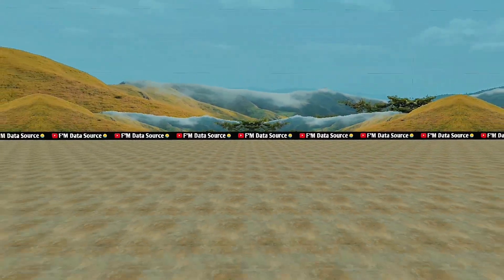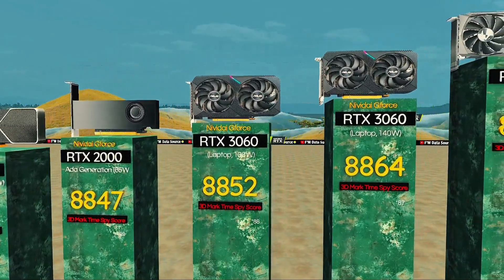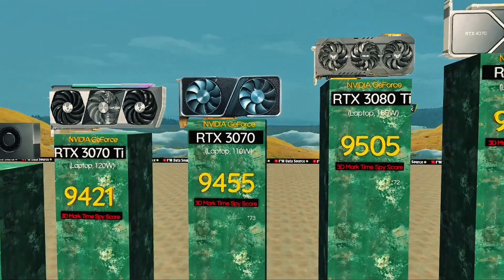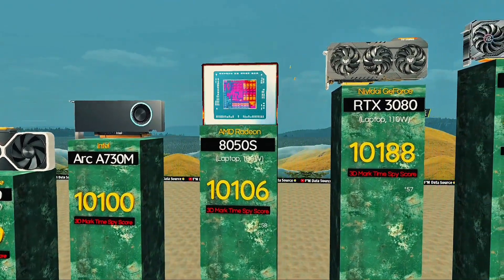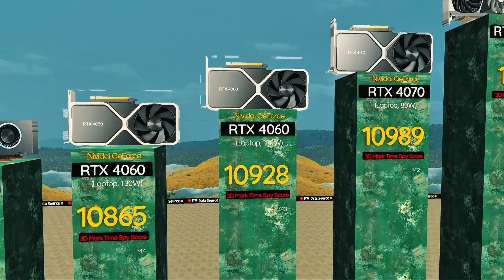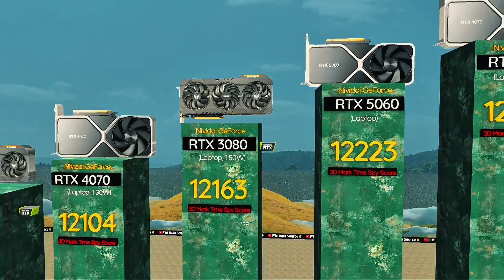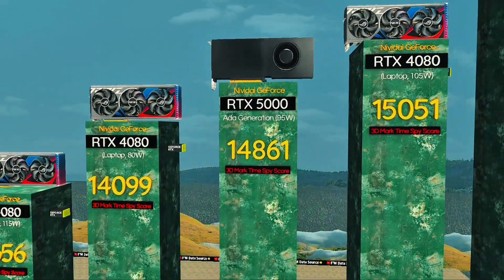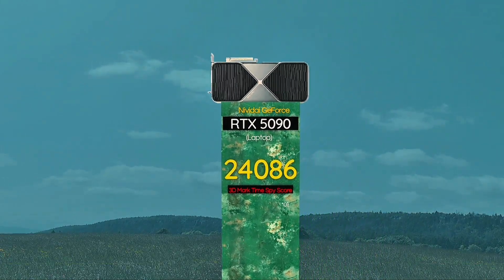Ranking the Most Powerful Laptop Graphics Card| 3D COMPARISON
Hey everyone, and welcome back!
In this video, we’ve ranked the Top 100 Most Powerful Laptop GPUs in 2025 using real 3DMark Time Spy benchmark scores 🧠🔥. Whether you're into AAA gaming, video editing, or AI tasks, this 3D animated breakdown reveals which laptop GPUs dominate in real-world performance!

✅ We compared: • Raw benchmark scores
• TGP (Total Graphics Power)
• Performance-per-watt
• Sustained FPS output

From budget-friendly chips to monsters like RTX 5090 and Radeon RX 7900M, every GPU was visualized and ranked with deep attention to detail 🎯.

🧪 What is a 3DMark Time Spy Score?

The Time Spy Score is a standardized benchmark test by 3DMark, designed to measure DirectX 12 performance. It tells you how powerful a GPU is when handling modern gaming, 3D rendering, and heavy computational tasks.
👉 Higher the score = better the performance.

🔍 Categories Covered:
• Gaming Performance
• Video Editing & Rendering
• AI & Machine Learning Tasks
• 3DMark Time Spy Scores

This video took us 7–8 days of non-stop research, modeling, and testing! 🎬💻
• Every GPU was modeled and animated using Prisma3D
• All performance data was taken from official sources like AMD, NVIDIA, and 3DMark
• No AI shortcut or fake data – everything is based on real benchmarks and trusted tech media!

e deeply analyzed, designed, and presented this ranking in 3D so YOU get the most accurate, helpful, and visually unique experience 💡📊.

Your support motivates us to create more unique content 💙

💬 Question for YOU – Let’s Talk!

Which GPU do you think deserves to be at the top in 2025?
Do you prefer NVIDIA, AMD, or Intel Arc for your next gaming laptop?